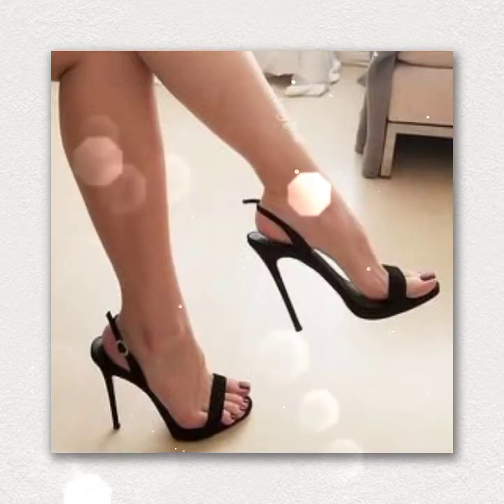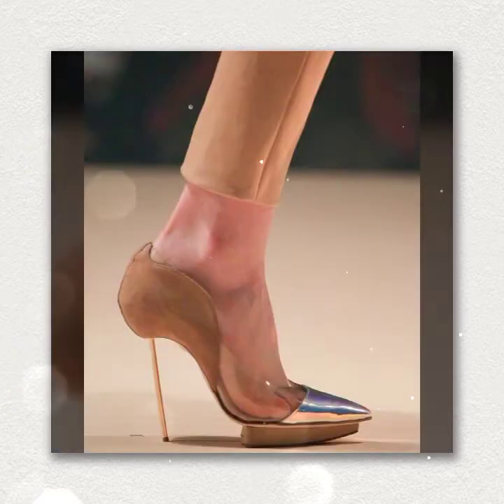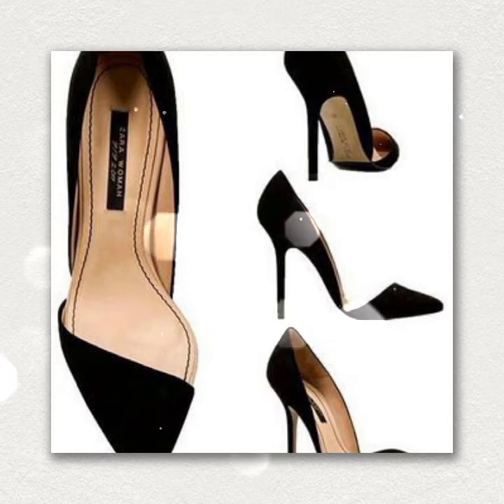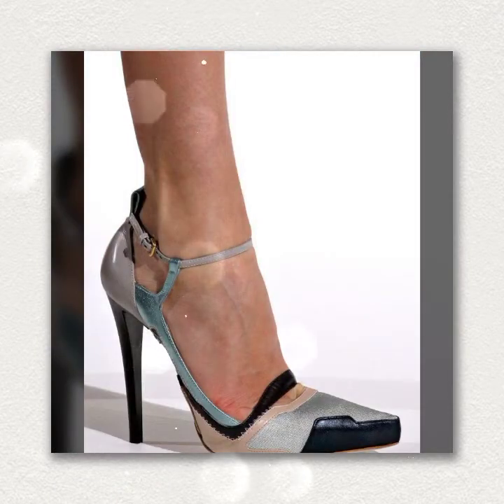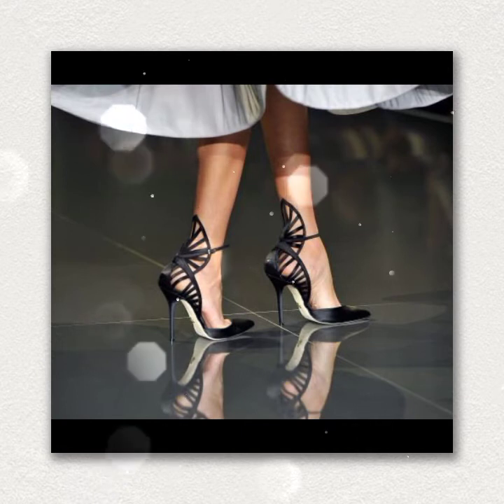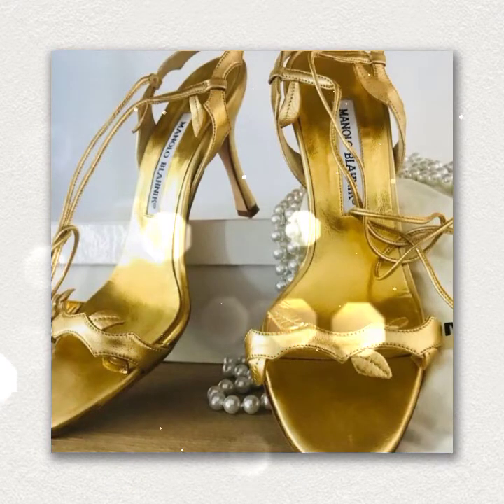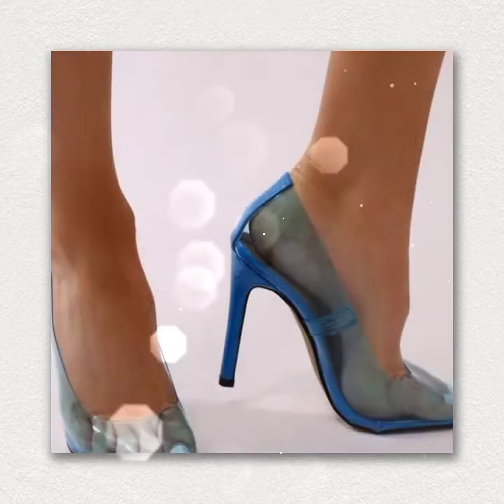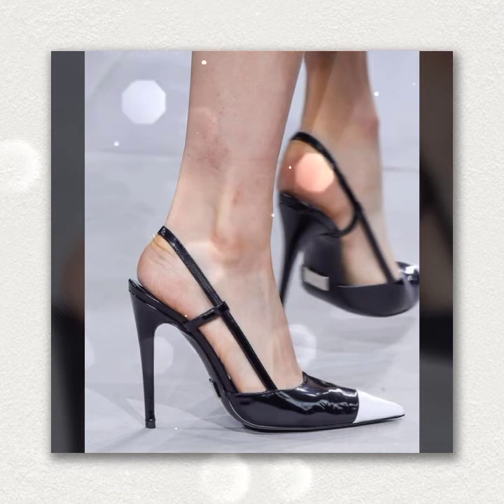POINTED HEELS DESIGNS FOR SUMMER & WINTER PARTIES /STYLISH OFFICIAL AND FORMAL FOOTWEAR HIGH PENCIL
POINTED HEELS DESIGNS FOR SUMMER & WINTER PARTIES
/STYLISH OFFICIAL AND FORMAL FOOTWEAR HIGH PENCIL